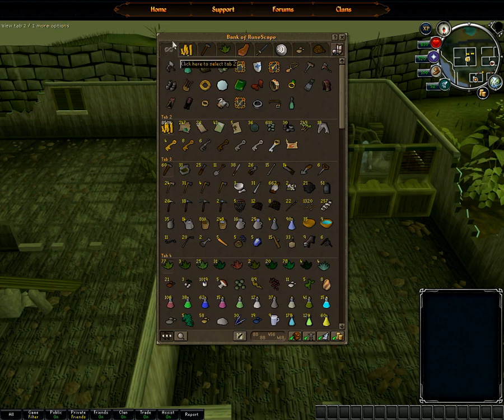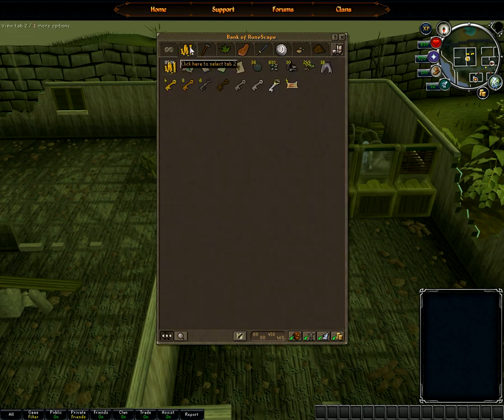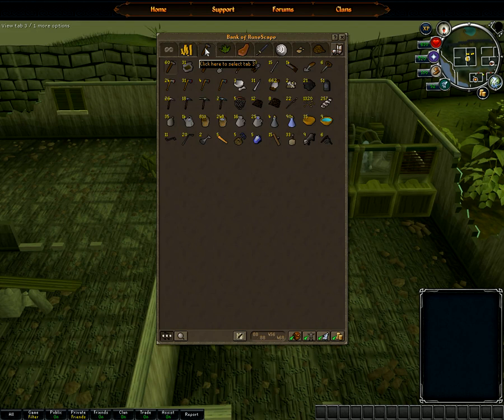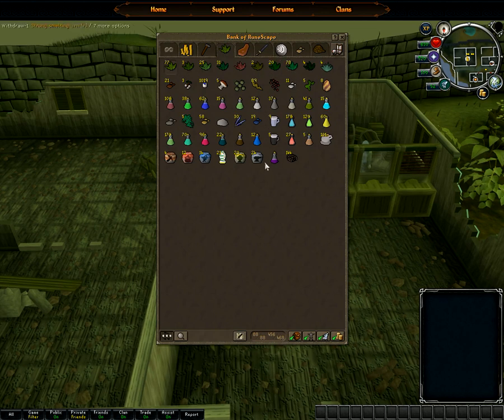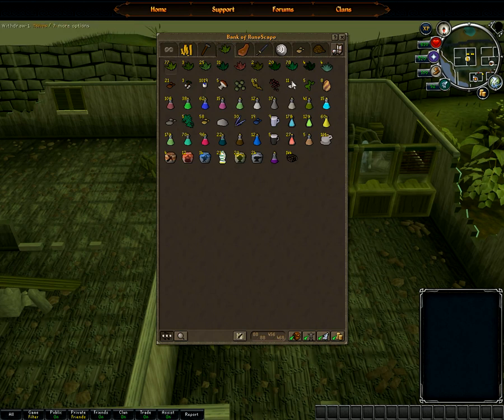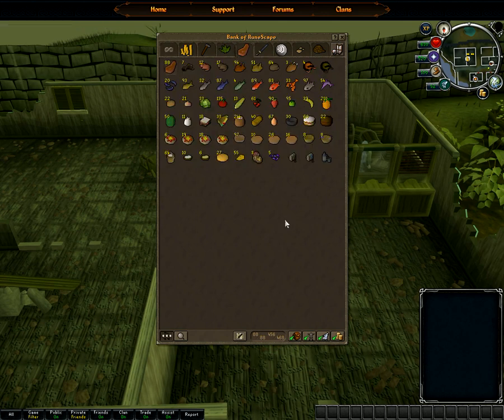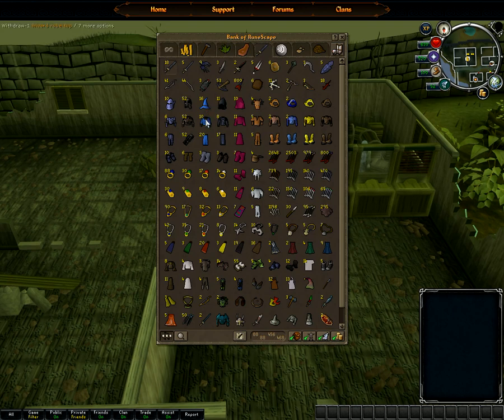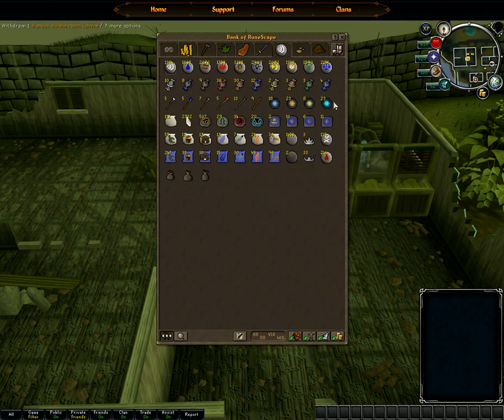Runescape: Bank Organisation Guide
I'm not here to patronise you by saying obvious stuff like "have multiple of every item" rather I aim to inspire you to design your own coherent layout for your bank. I provide some ideas on tab, row and column theming to help you find stuff quicker.

This video is more about organising what you have rather than throwing stuff out but I'll be happy to justify my retaining of less obvious items if you ask nicely in the comments.